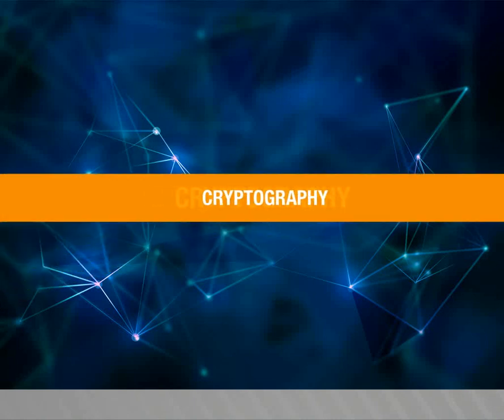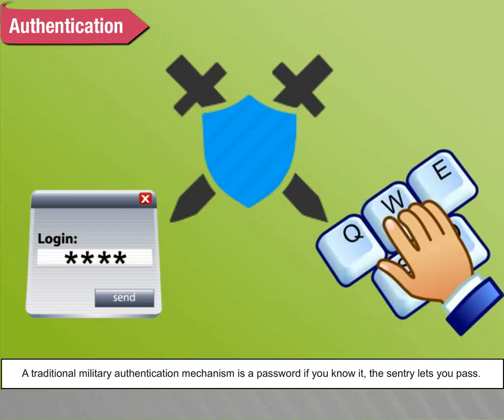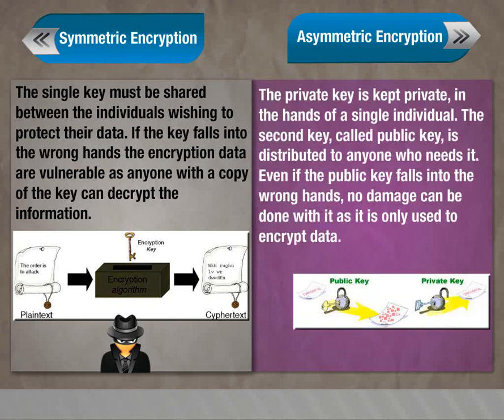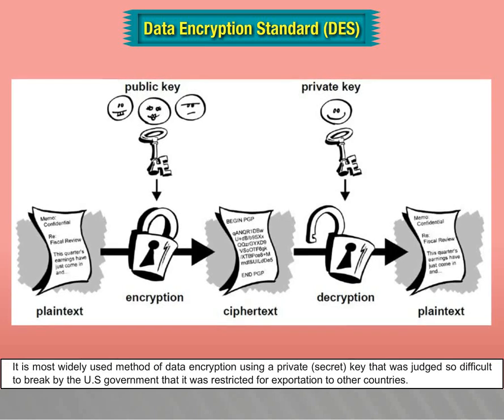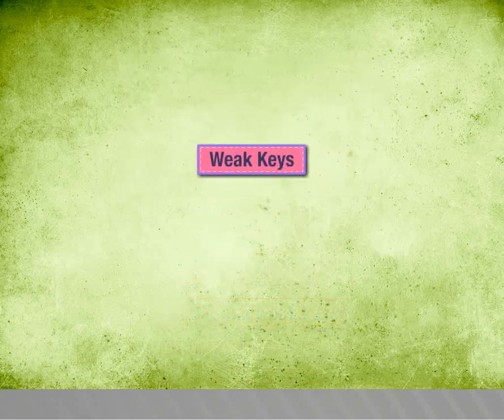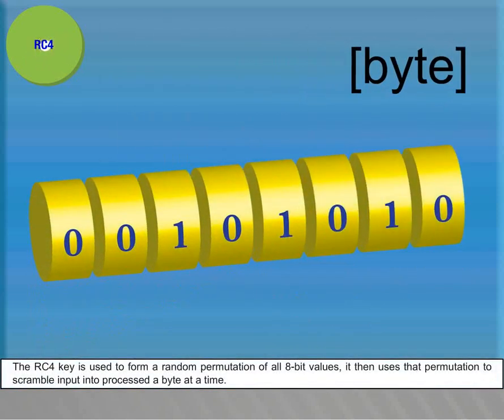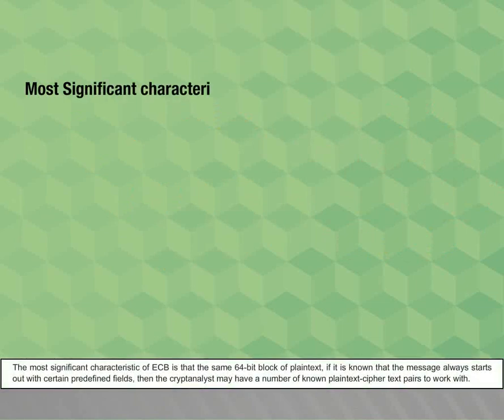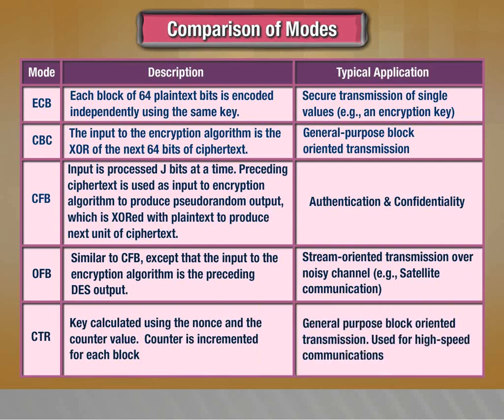B Level - NMIS 4 Cryptography